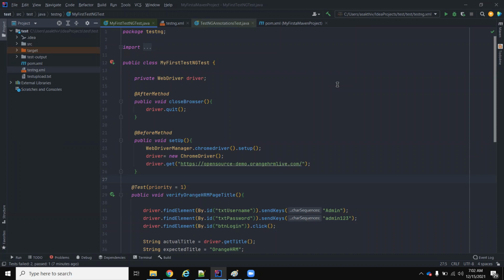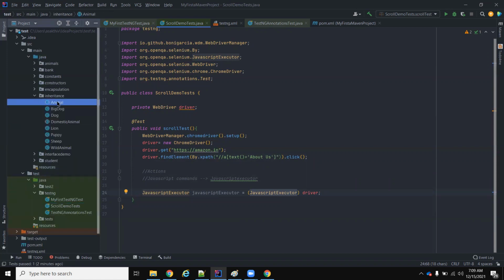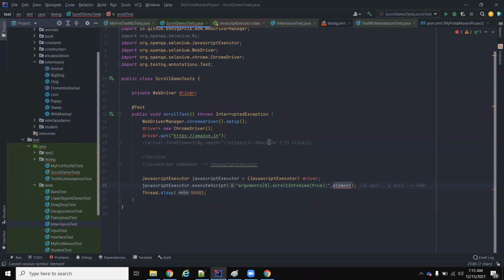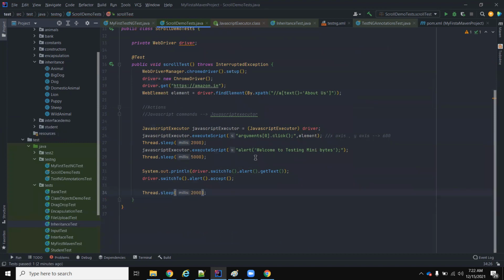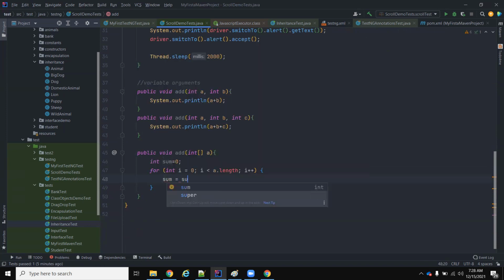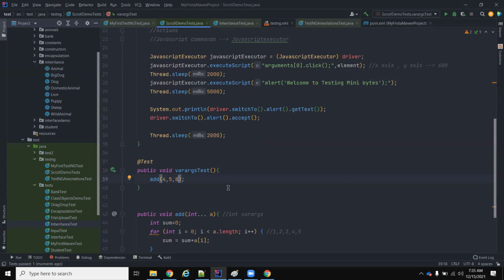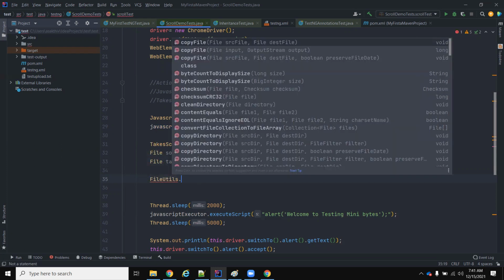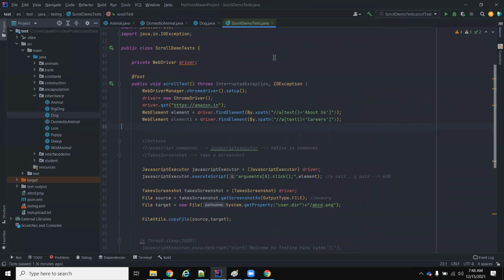Part 19 Javascriptexecutor, TakesScreenshot, Varargs